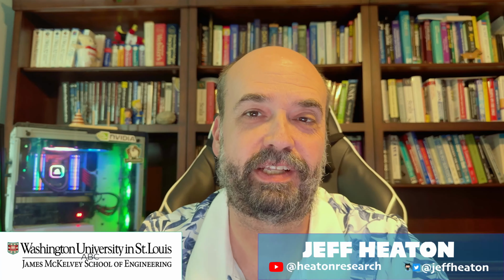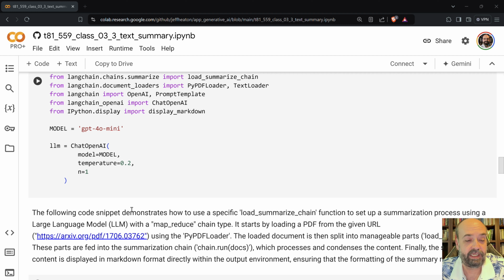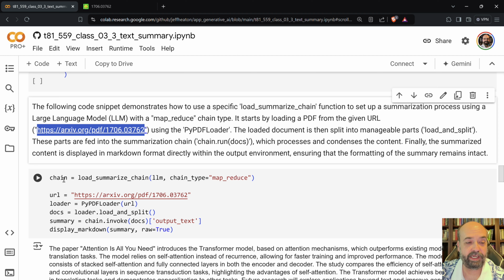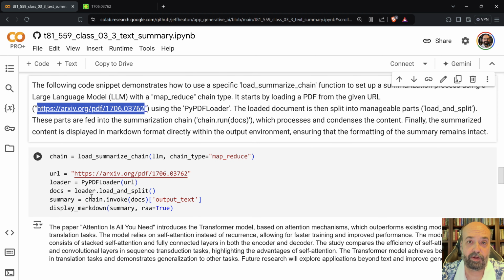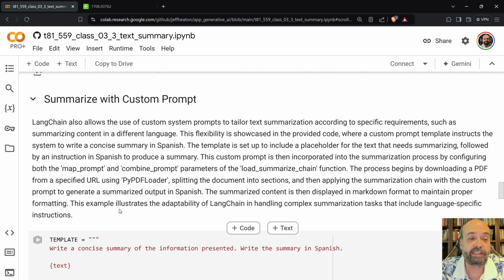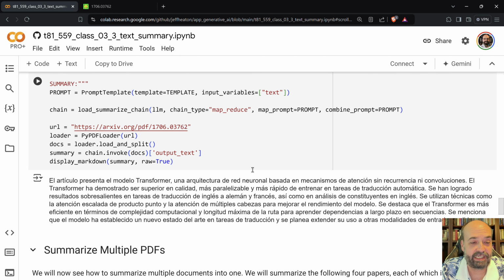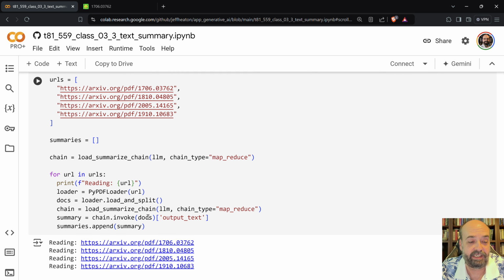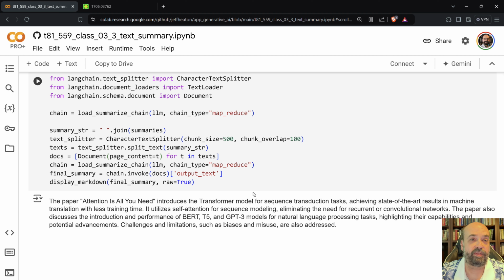LLM Text Summarization (3.3)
In this video, we explore the use of Large Language Models (LLMs) like GPT-4 for text summarization. These models excel at extracting key information from lengthy texts and presenting it in a concise, coherent format. We begin by demonstrating how to summarize a single PDF document using LangChain, highlighting the process of loading and splitting the document, and then using a "map_reduce" chain type to condense the content into a readable summary. This approach leverages the natural language understanding capabilities of LLMs to produce summaries that effectively capture the essence of the original material.

We also cover how to customize text summarization with specific prompts, such as generating summaries in different languages. The video then extends the technique to summarize multiple documents, combining individual summaries into a comprehensive overview. By using LangChain's text-splitting features, we ensure that even large amounts of summarized content are handled efficiently. This final summary integrates insights from foundational papers in natural language processing, demonstrating the powerful ability of LLMs to synthesize information from diverse sources into a unified narrative.

COURSE MATERIAL
📖 Textbook - Coming soon